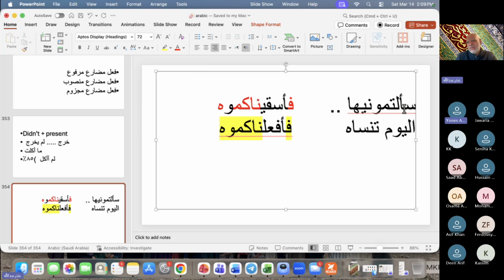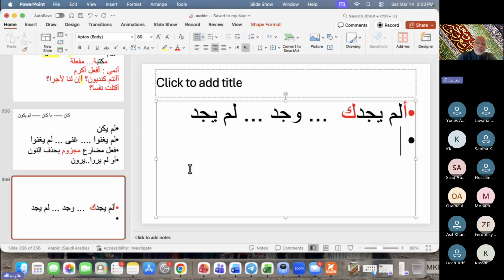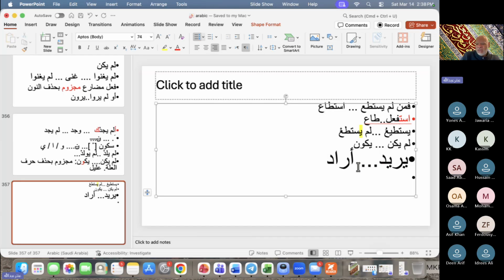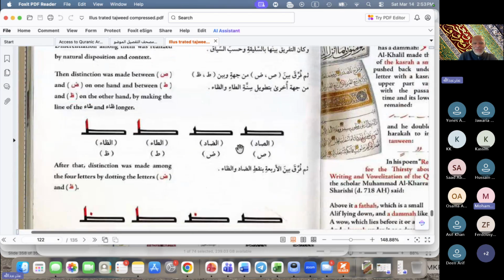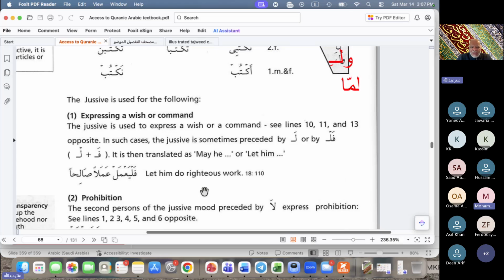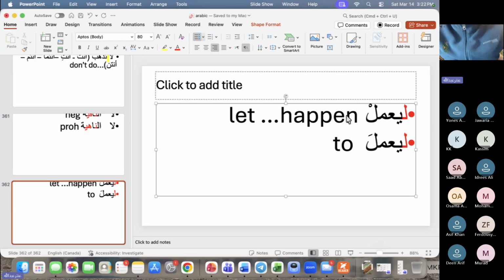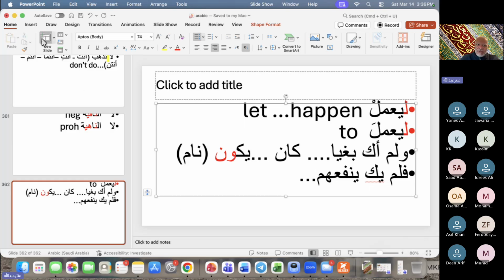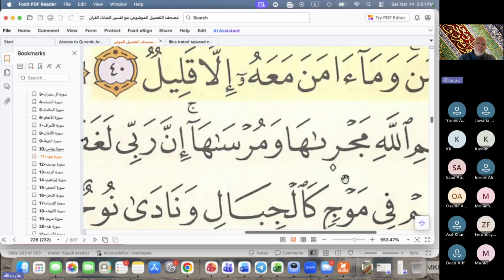المضارع المجزوم - الجزء الثاني